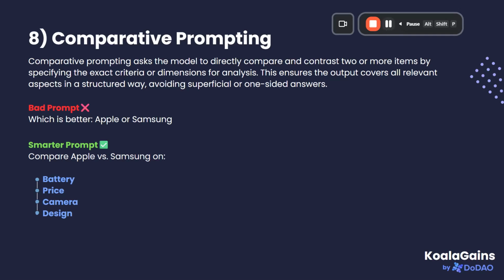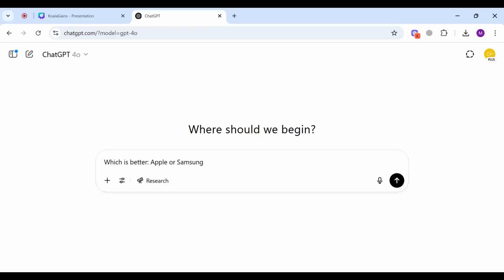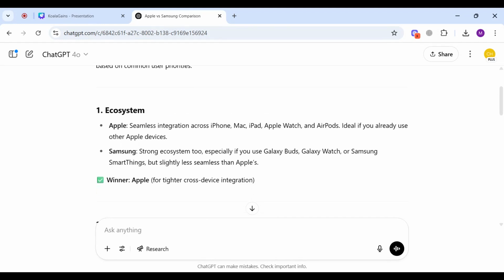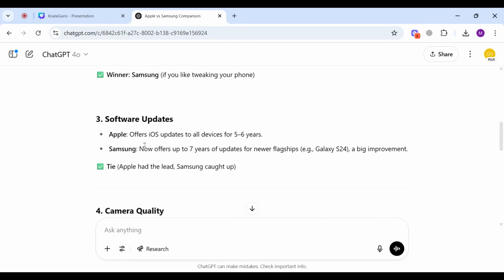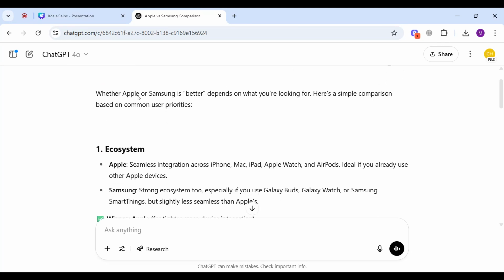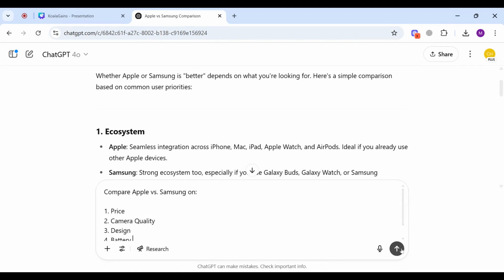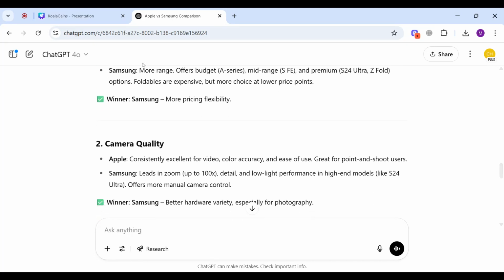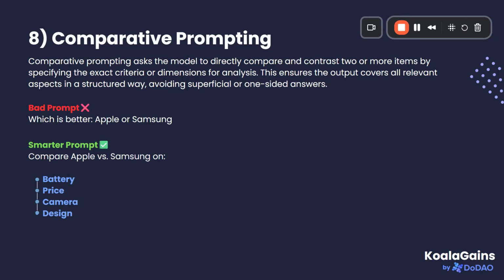4.2.8. Comparative Prompting Explained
Master Comparative Prompting—the fastest way to get ChatGPT to deliver clear, side-by-side analyses.

In this short tutorial, we show you:
- What Comparative Prompting Is
- Live Demo